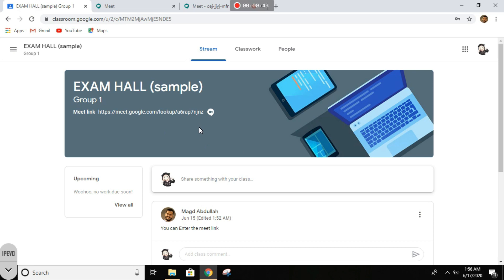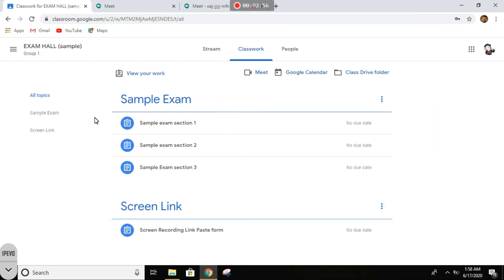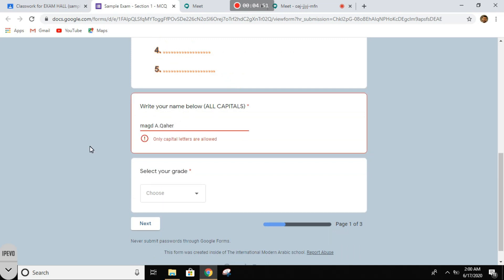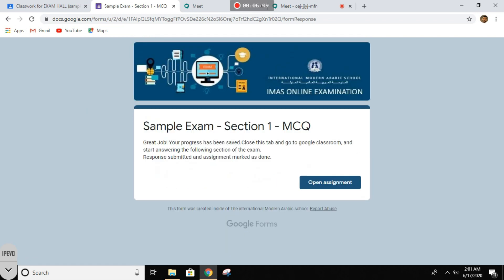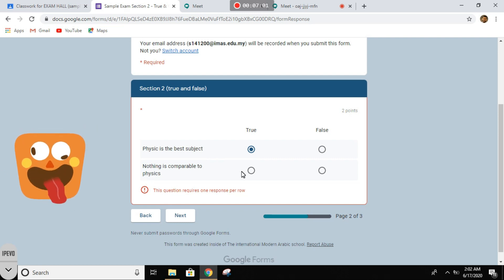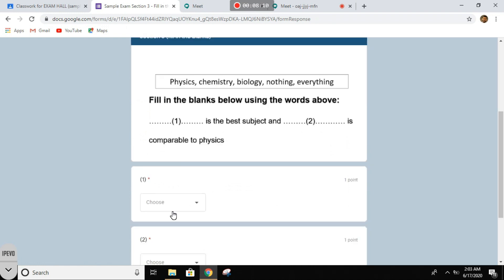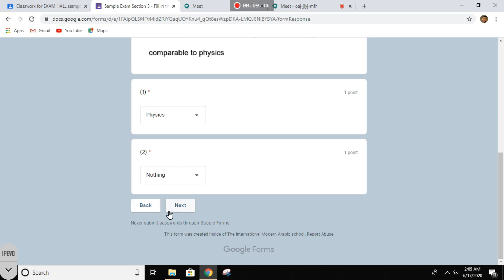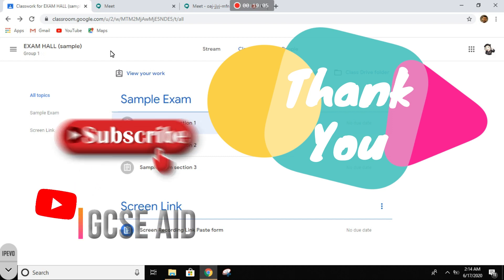IMAS Online Exam Tutorial - Part 2 (Sample exam)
This video contains a tutorial for IMAS students and parents on the procedure of the coming online exams. This is part 2 of the tutorial where a sample exam will be demonstrated.